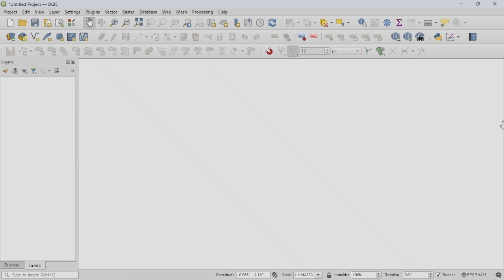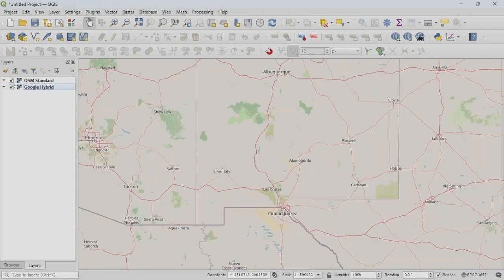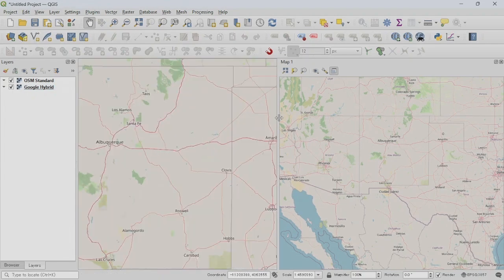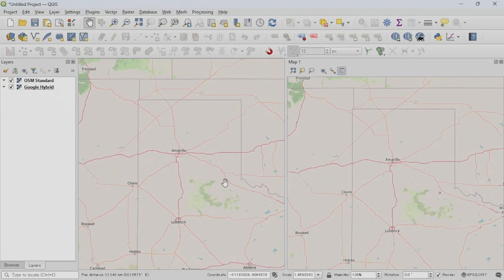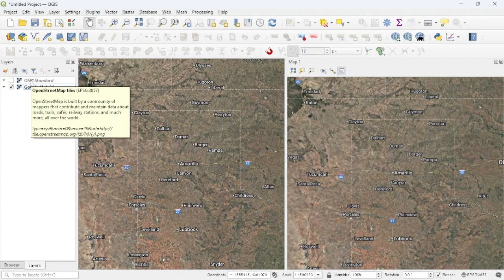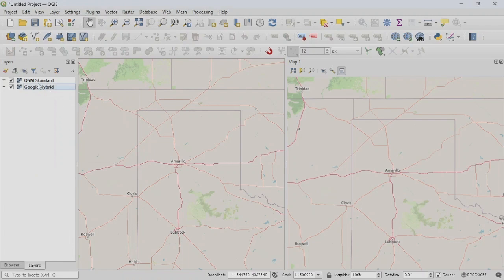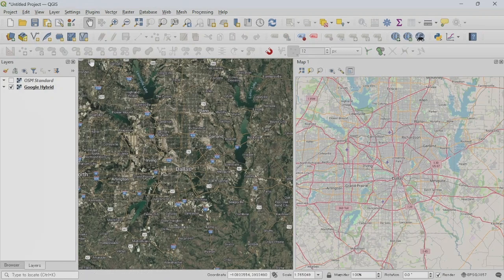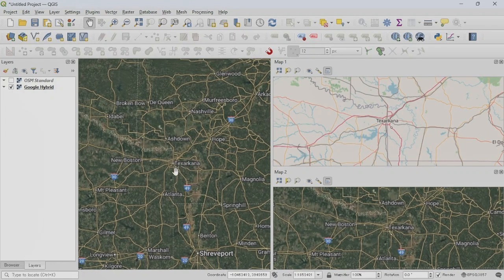How to Create and Sync Multiple Views in QGIS | Map View Synchronization Tutorial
In this QGIS tutorial, learn how to create and synchronize multiple map views to enhance your GIS workflow. Viewing different map extents, layers, or styles side by side is extremely useful for comparing data, editing, or working with multi-scale mapping projects.

🎯 What you’ll learn:

How to open multiple map views in QGIS
How to synchronize views (pan, zoom, and extent)
Compare layers side by side
Use synchronized views for efficient GIS analysis and editing

This tutorial is perfect for GIS users who want to work more efficiently in QGIS by leveraging multi-view functionality.